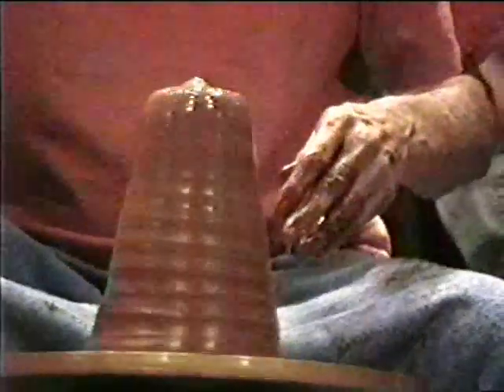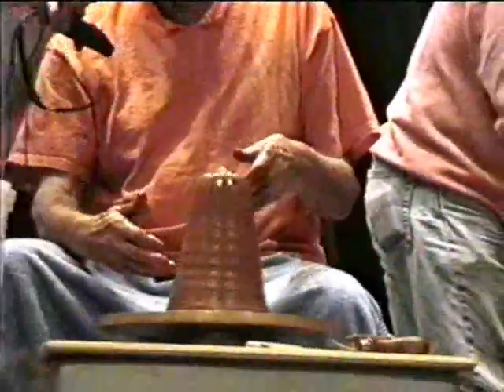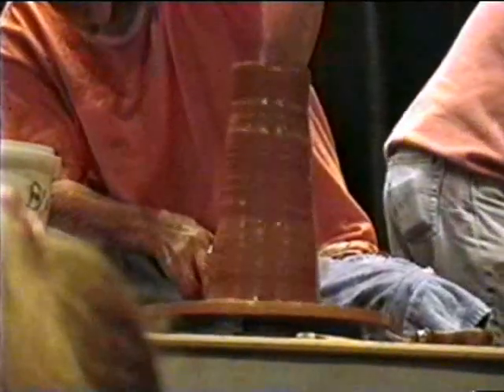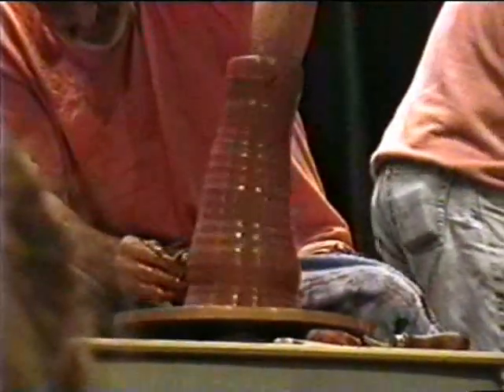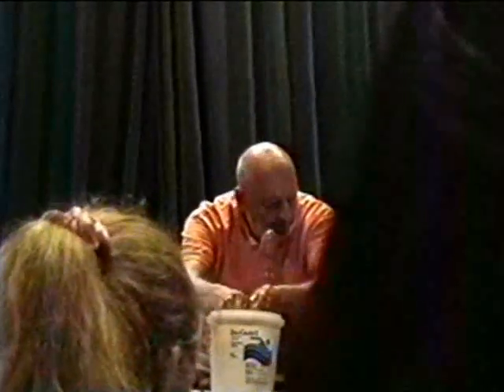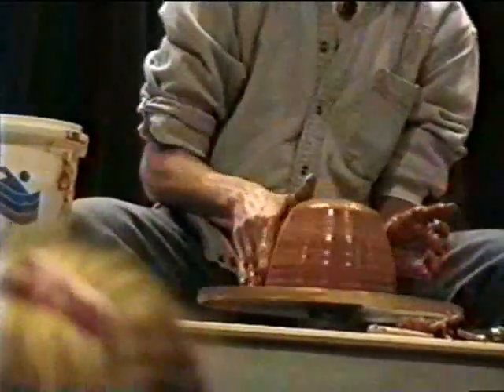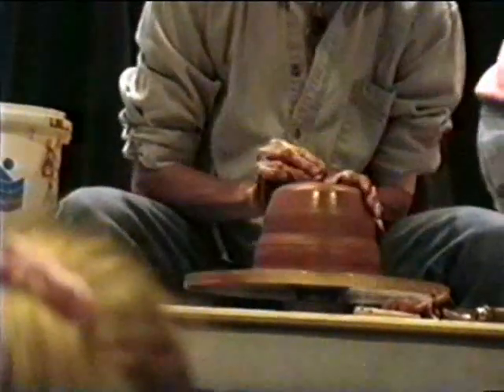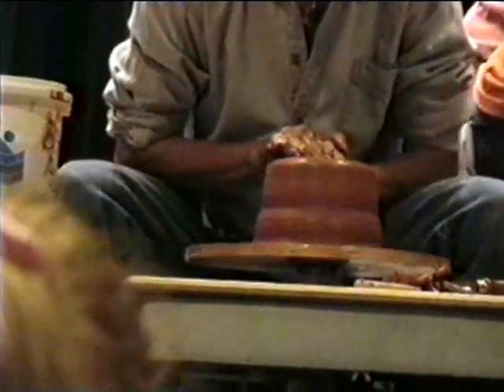Paul Solner Workshop 5 5 2003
Paul Solner Workshop May 5th 2003